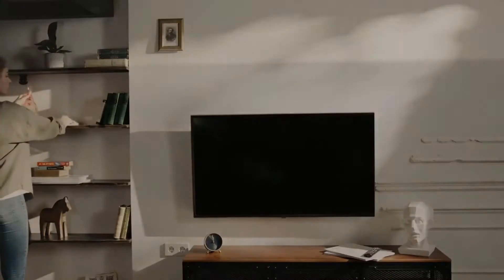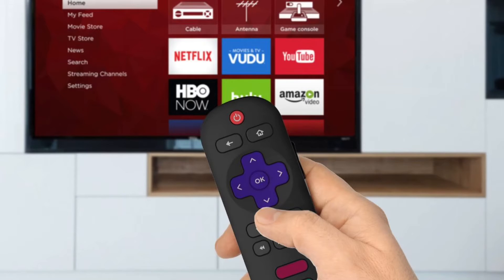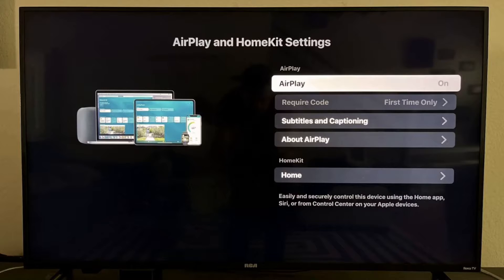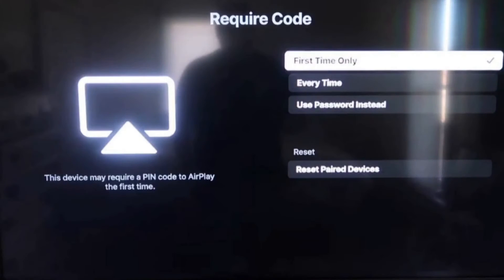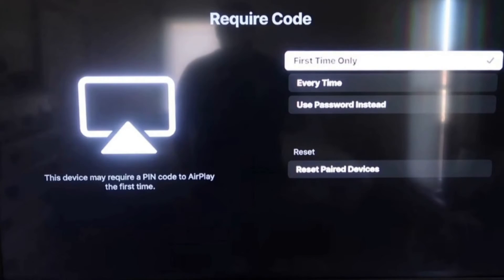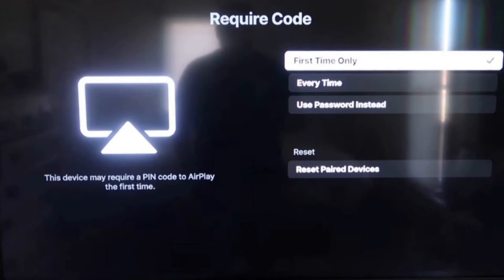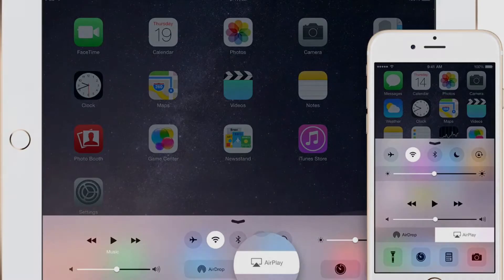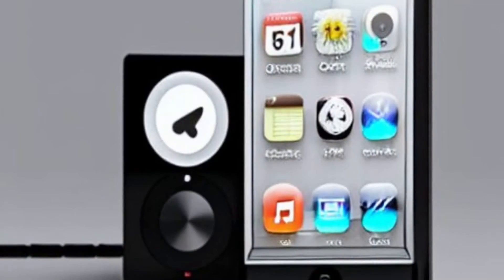How to Reset Airplay Password on Roku TV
Explore this step-by-step process for resetting the Airplay password on your Roku TV, offering the ideal solution when your device prompts for an unfamiliar password.